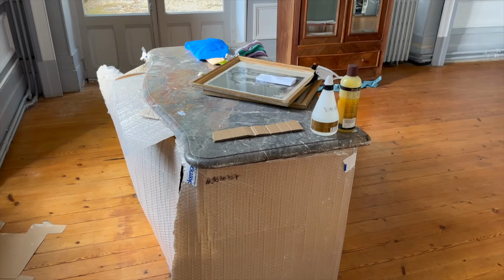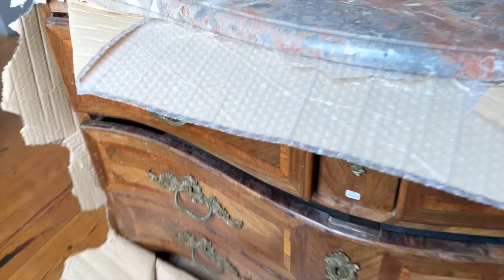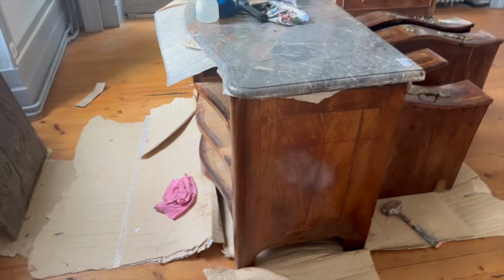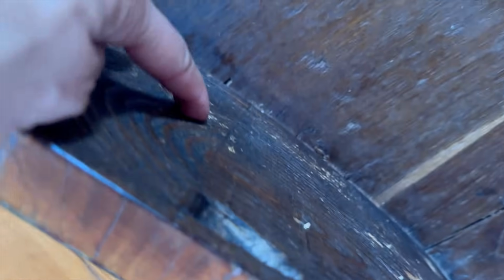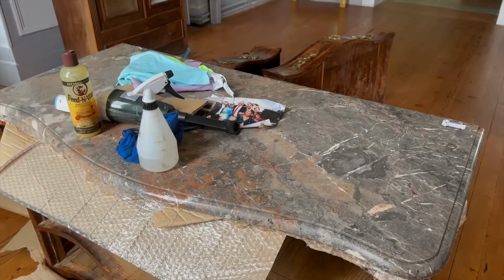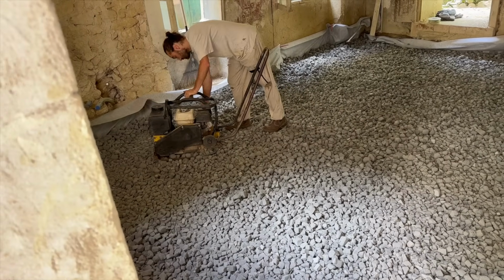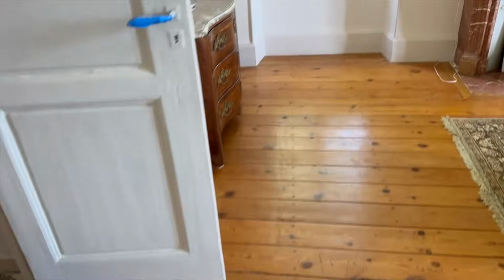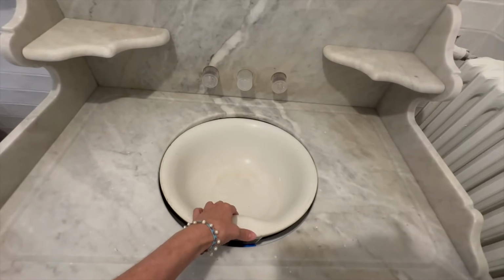Cliff Makeover, Giant Tree Trim, & Bathroom Update! 🌳🚿 ChateauAdventures -ChateauChronicles-#97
Welcome back to the chateau! This week, we tackle a dramatic cliff transformation, trim a huge tree, and remove old wallpaper. I'm also one step closer to having a working bathroom and enjoy some brocanting adventures. Join me for an eventful week full of progress and discoveries.